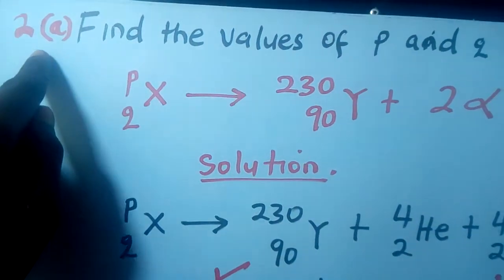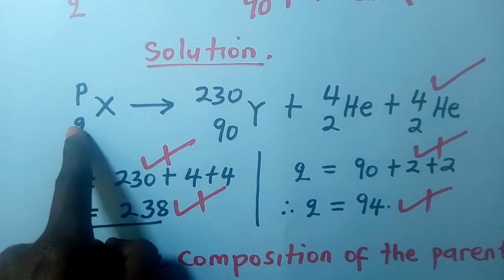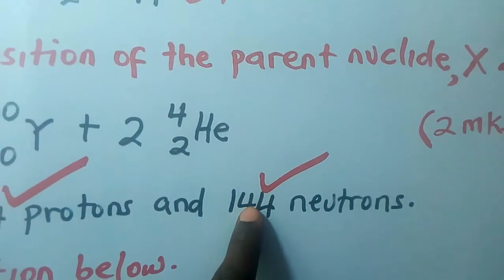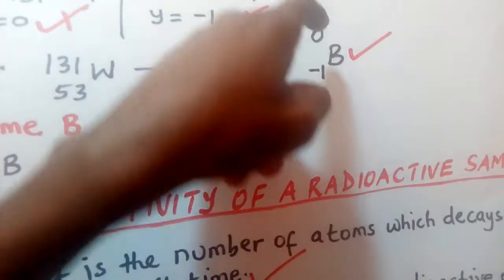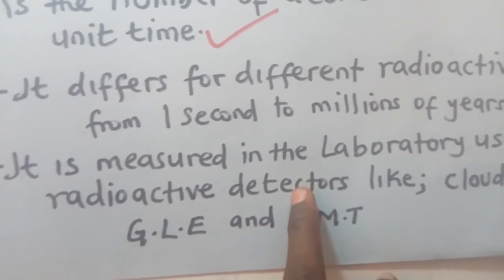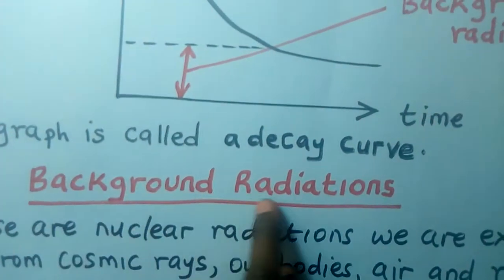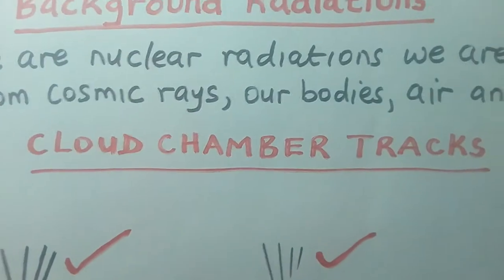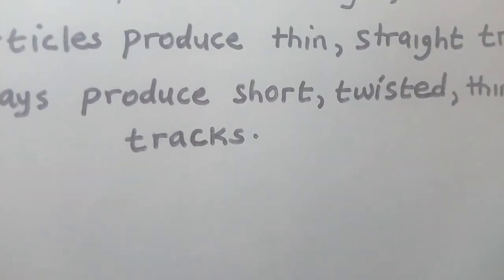Modern physics - Lesson 10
Calculations on radioactive decay series and equations.
Activity and decay curve of a radioactive sample.
Background radiations.
Cloud chamber tracks for Alpha particles, Beta particles and Gamma rays.